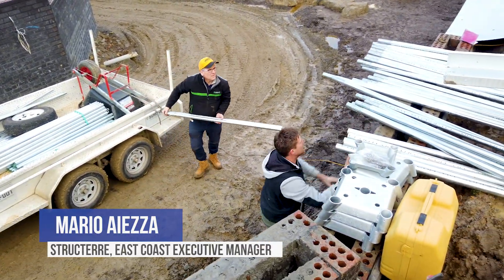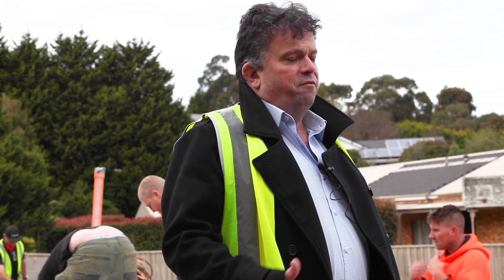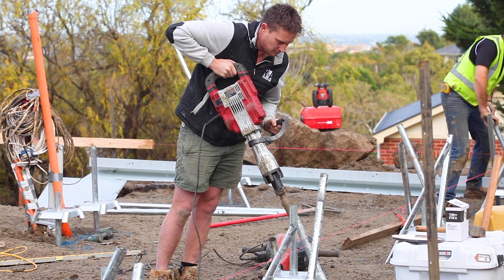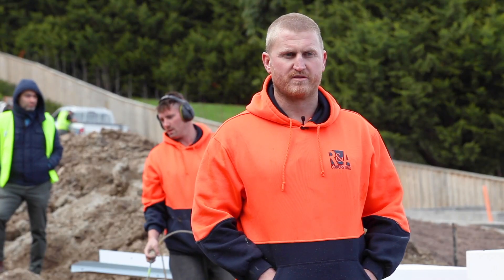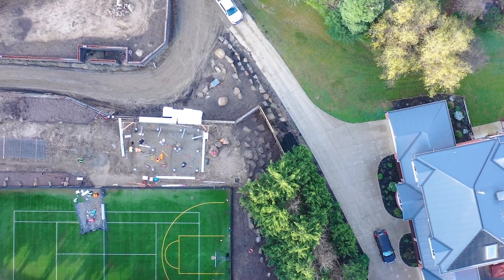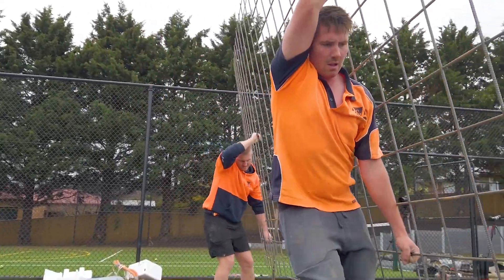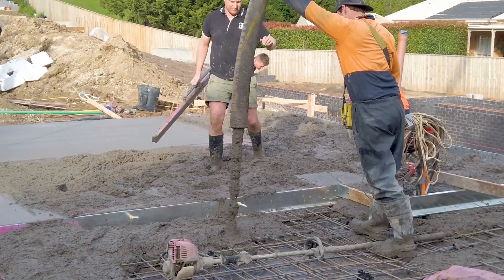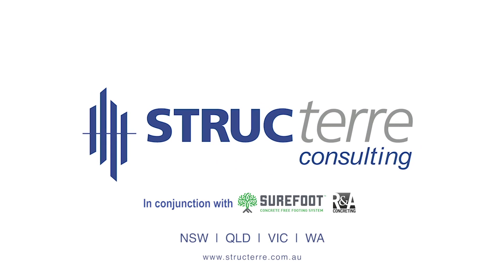Introducing the Strucform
Introducing the Strucform – low cost, time saving and high strength. Strucform is something Structerre have just patented, offering a unique, alternative, footing system that has been refined and designed to support a multitude of structures. The footing system has tremendous advantages in comparison to traditional footing and piling systems such as Waffle Pods or Pod type systems. It requires only lightweight hand held power tools to install, minimum site access and soil disturbance during installation. The overall carbon-footprint is also significantly lower when compared to other traditional footing systems. Strucform will increase site efficiency through speed of installation, relative strength, price and environmental benefits.